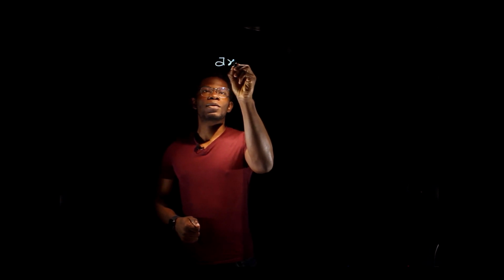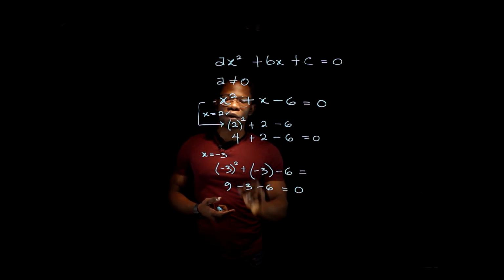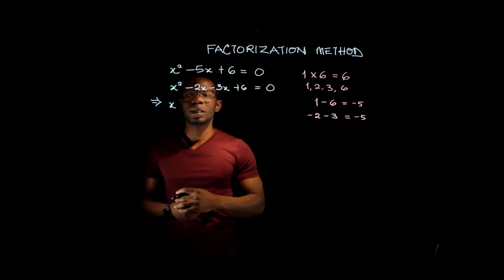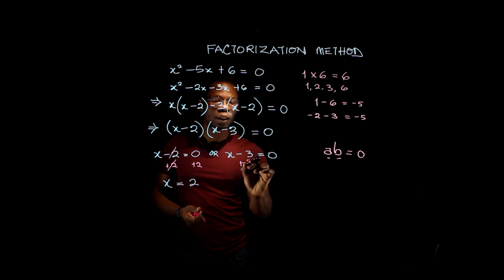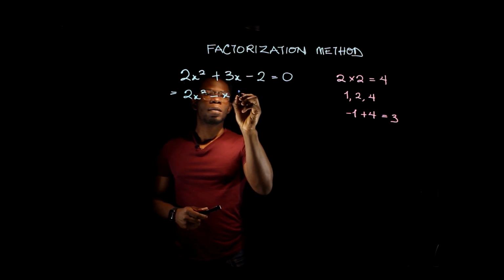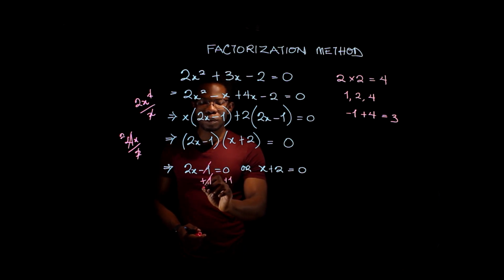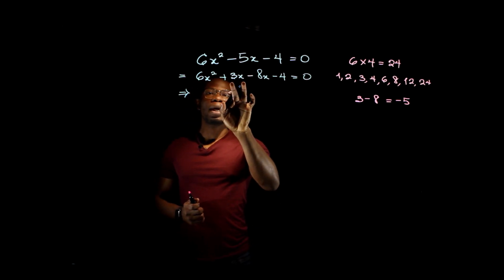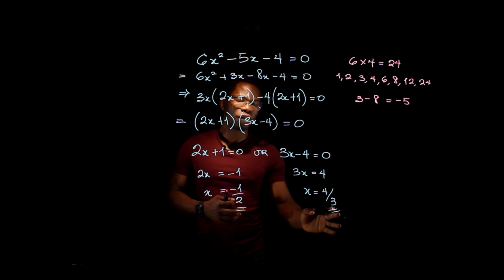QUADRATIC EQUATION - FACTORIZATION METHOD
This video explains the use of factorization method to solve quadratic equations using examples.